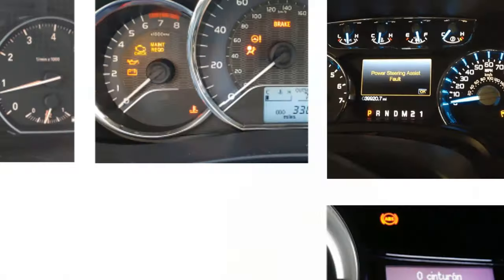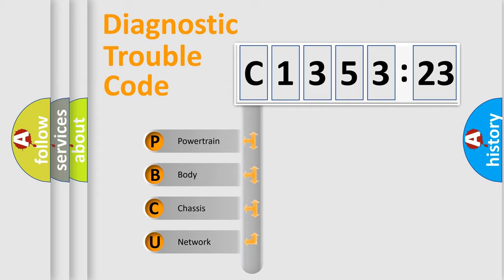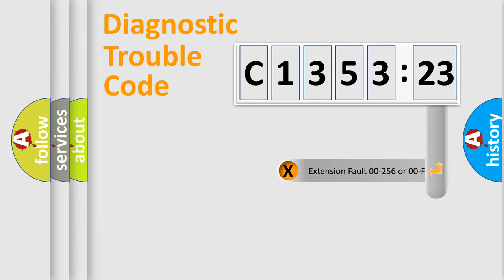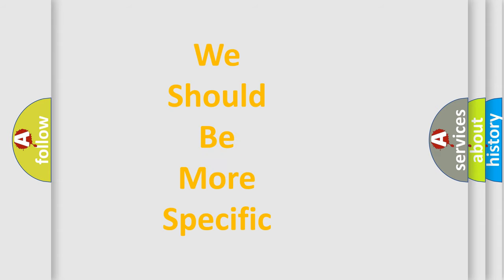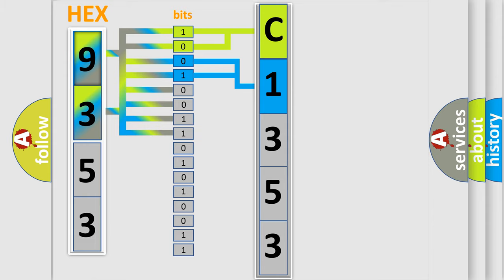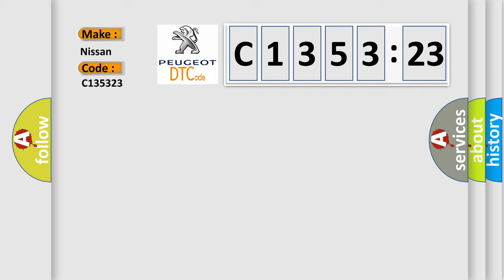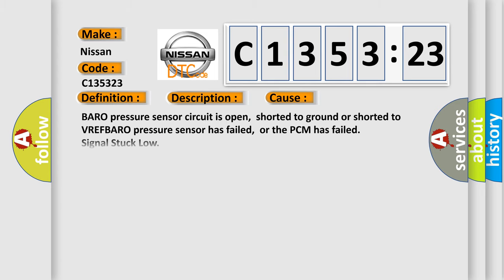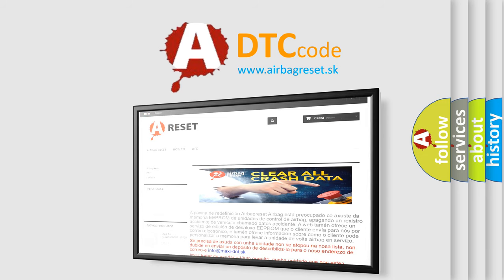DTC Nissan C1353-23 Short Explanation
Contents:
0:21 Basic DTC analysis according to OBD2 protocol standard.
1:48 Insight into programming
2:58 A diagnostically understandable description of the Diagnostic Trouble Code
3:05 Basic error definition

Make:
Nissan
Code:
C1353 23
Definition:
Barometric Pressure Sensor Circuit Malfunction
Description:
Engine started,engine running in closed loop,and the PCM detected the BARO sensor was below 38 kPa,or it detected the BARO sensor was more than 113 kPa for over 5 seconds.
Cause:
BARO pressure sensor circuit is open,shorted to ground or shorted to VREFBARO pressure sensor has failed,or the PCM has failed
Failure Type: